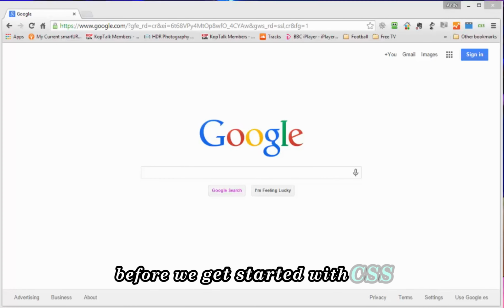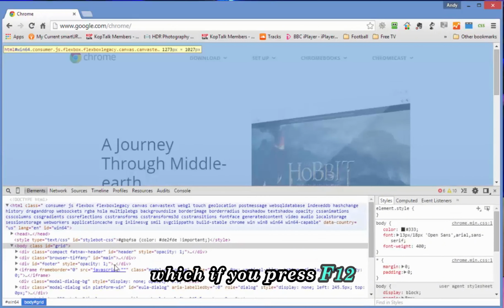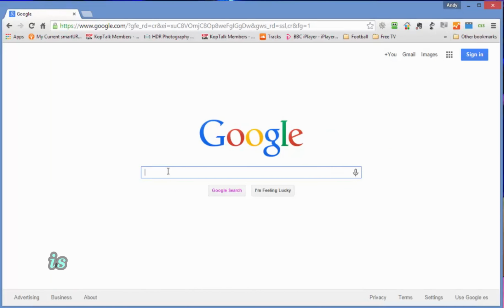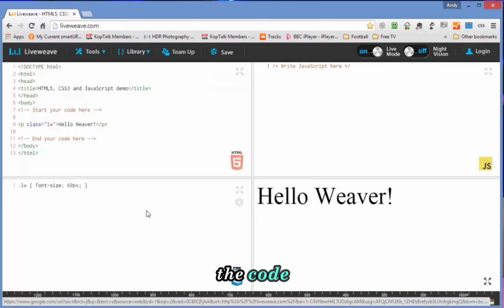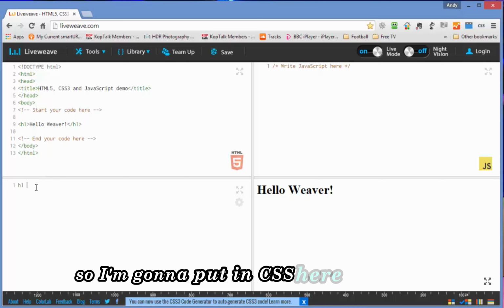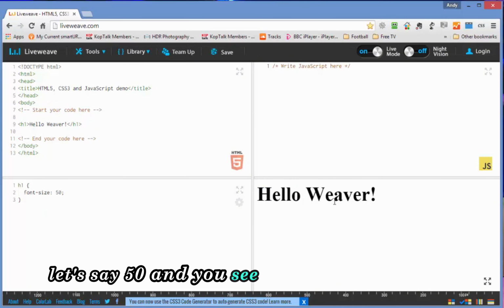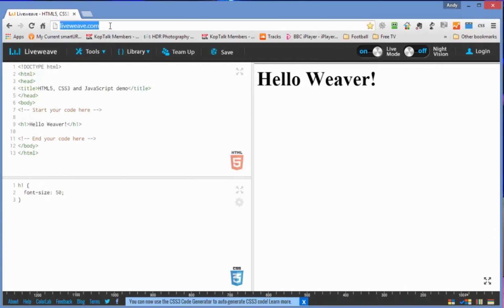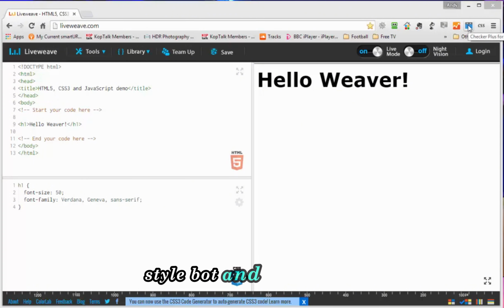CSS tutorial Lesson 02 - Get Ready to Learn CSS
CSS tutorial Lesson 02 - Get Ready to Learn CSS |  @mrranshika